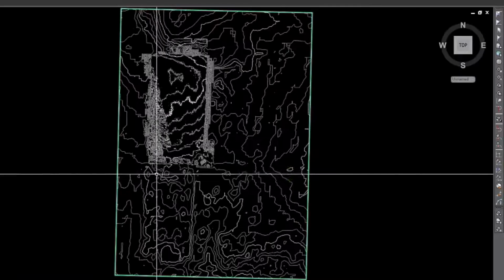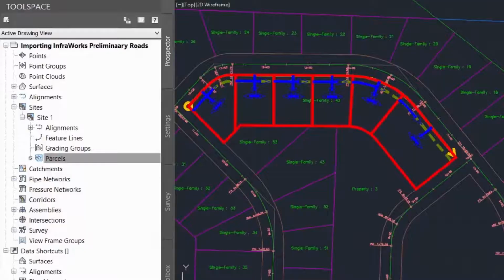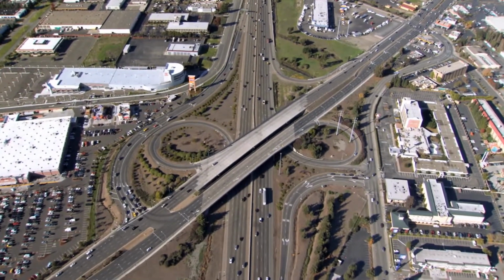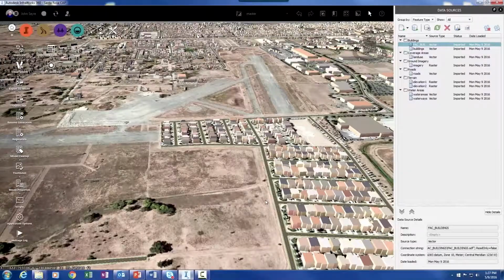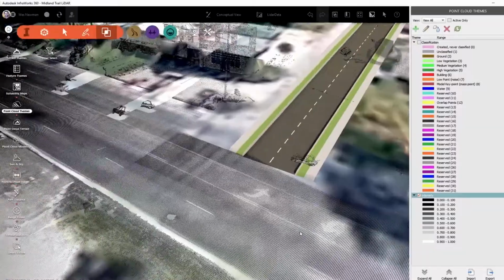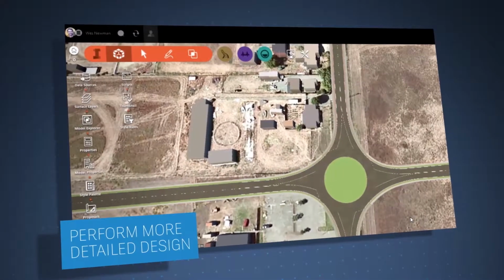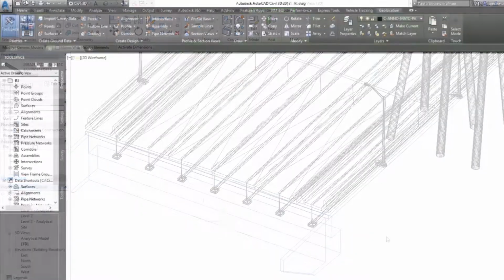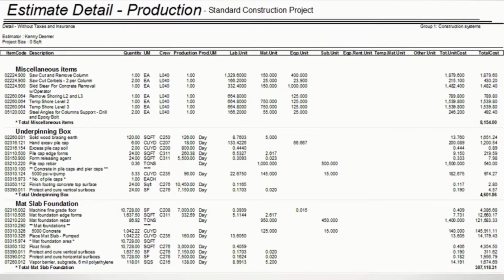AEC Collection für den Bereich Infrastruktur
Mit der AEC Collection erlangen Sie auf sehr komfortable und flexible Weise Zugang zu einer großen Auswahl der wichtigsten Autodesk-Softwarelösungen für die Hochbau- und Infrastrukturplanung sowie die Bauausführung.